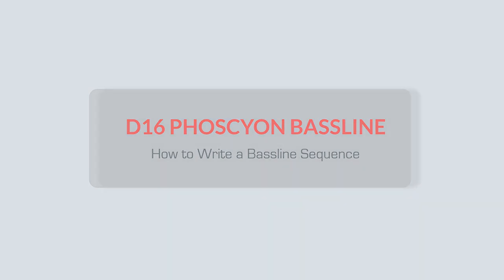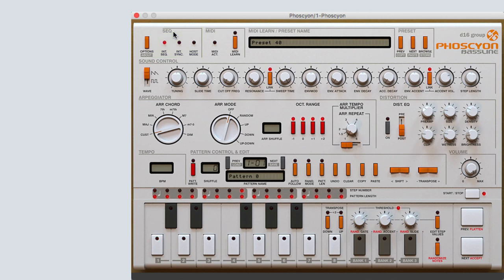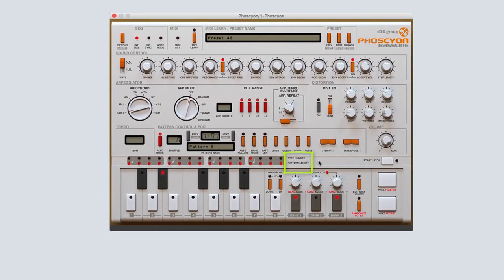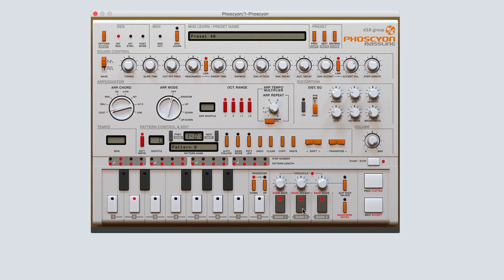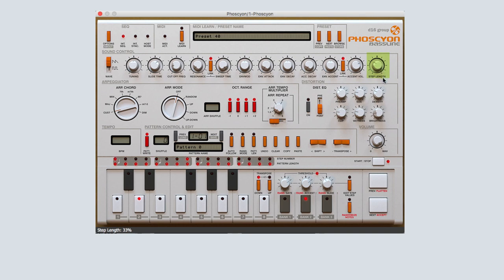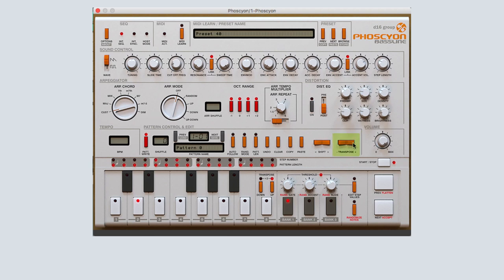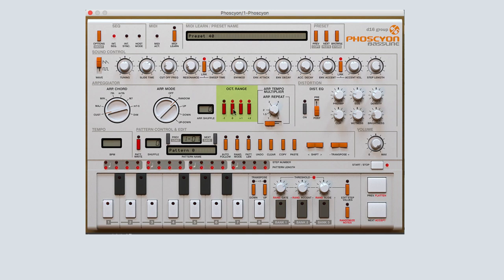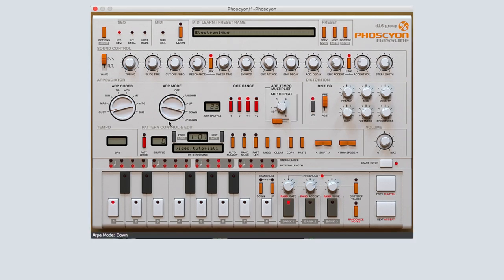D16 Phoscyon Bassline Tutorial - Creating a bassline sequence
D16’s Phoscyon Bassline is virtual instrument that emulates the classic Roland 303 acid bass sound popularized by electronic dance music from the 1980s to the present.

In this tutorial, we’ll learn how to write a pattern using the internal sequencer and save it for later use.